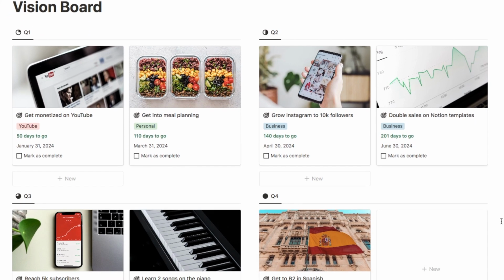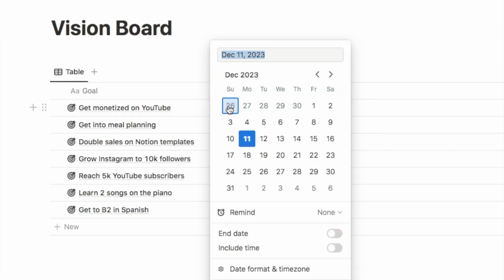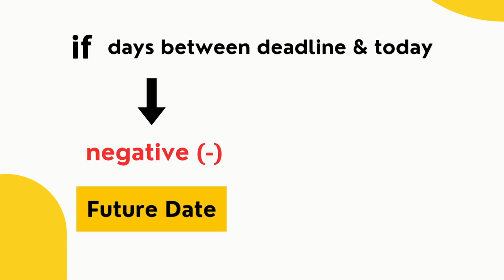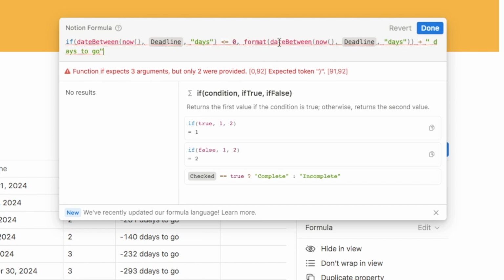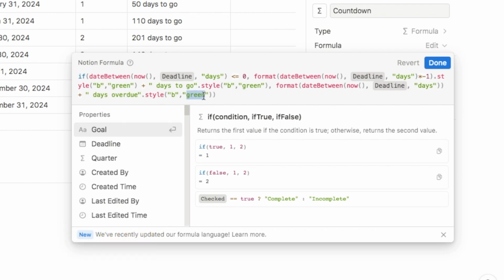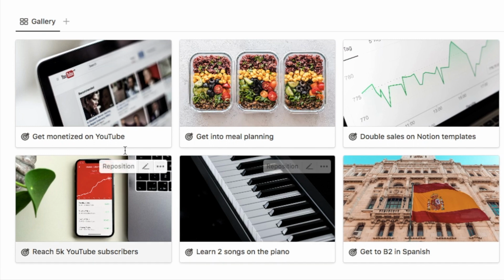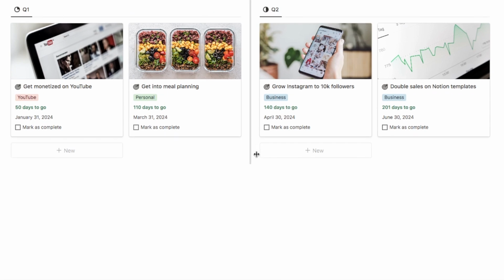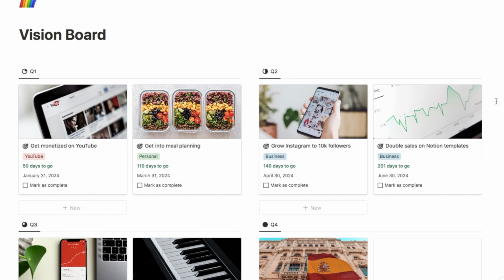Create a 2024 Vision Board that WORKS! (Notion Tutorial)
🧠 Notion Second Brain Template:

In this video, I show you how to set up a 2024 vision board in Notion. This is a great way to plan your goals for the coming year!

🕝 Timestamps:
0:00 - Tour of the vision board
0:55 - Setting up the database
3:36 - Quarter formula
4:55 - Countdown formula
10:01 - Formula styling
11:59 - Categories & complete checkbox
13:01 - Turn into gallery view
14:55 - Group by quarter
17:30 - Goal template
19:46 - Wanna be even more productive?